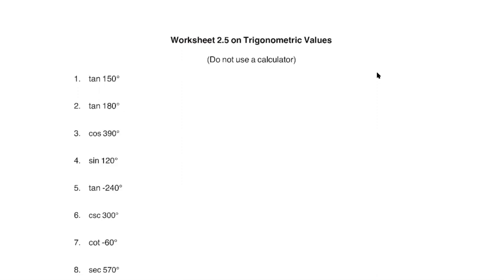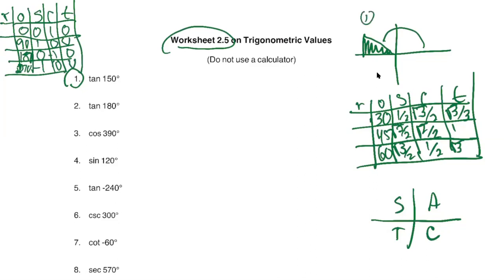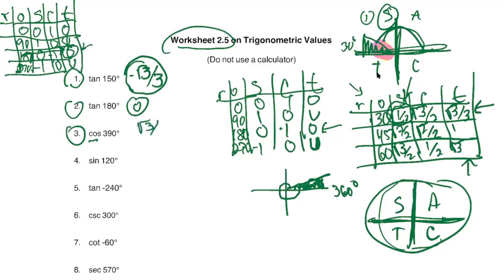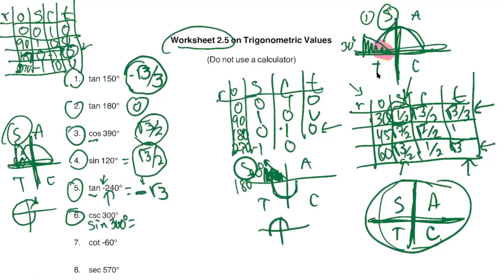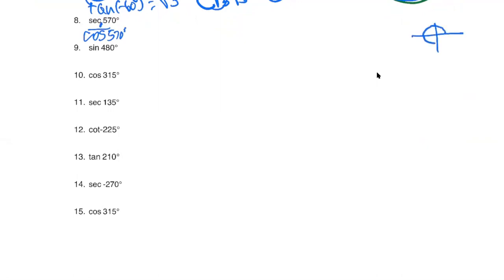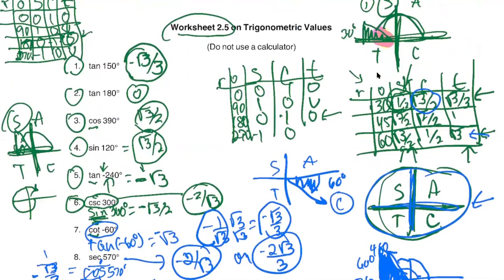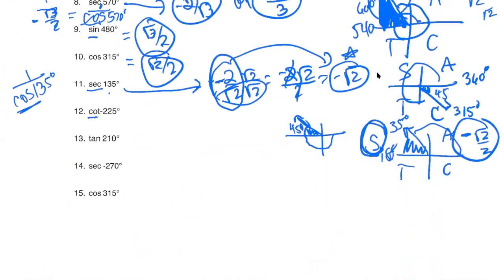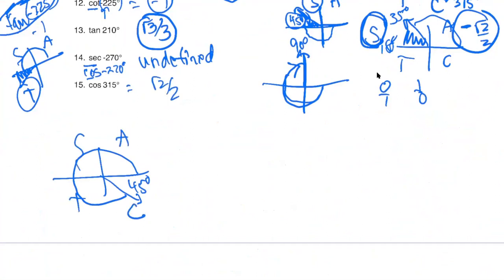Worksheet 2 5 Trig Values